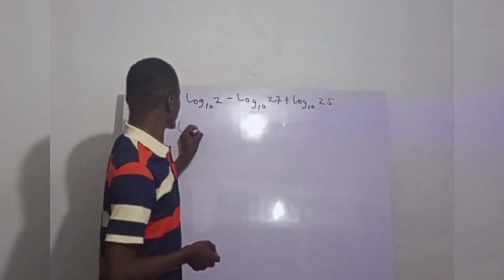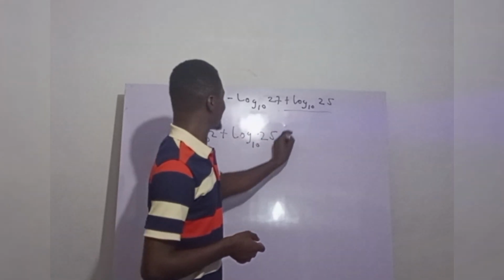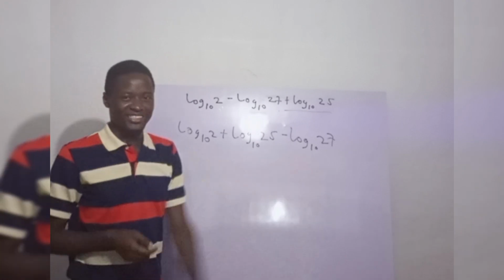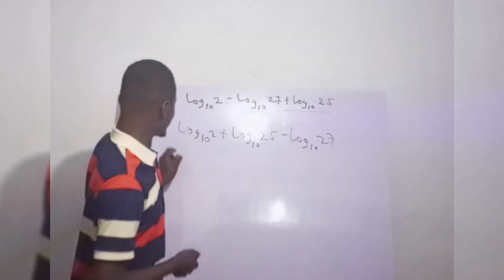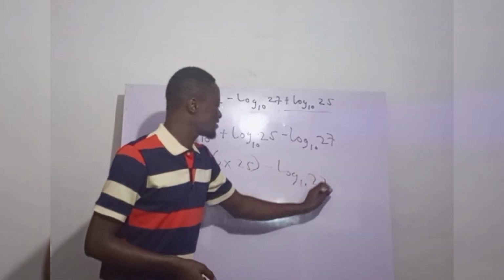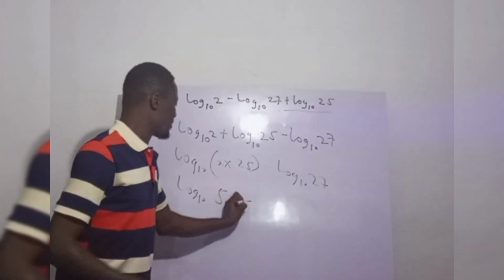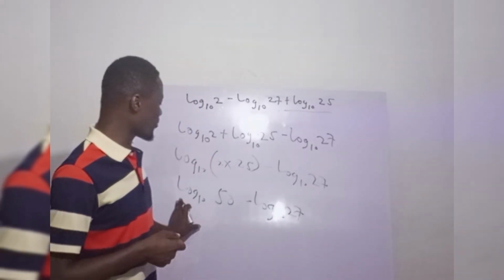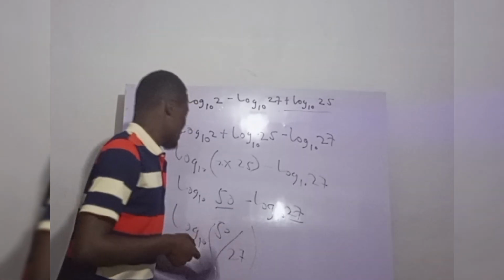Logarithm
This video provides a comprehensive introduction to logarithms, explaining their definition as the inverse of exponential functions. It covers key concepts such as converting between logarithmic and exponential forms, evaluating logarithms, and understanding their properties. The tutorial also explores practical applications, demonstrating how logarithms simplify calculations involving large numbers and exponential growth